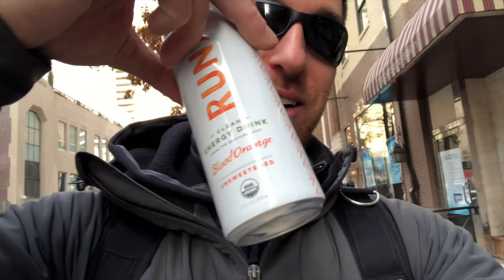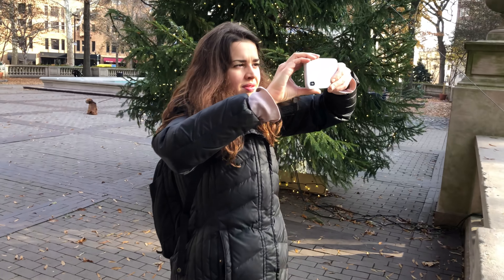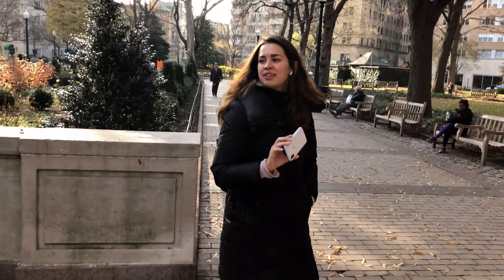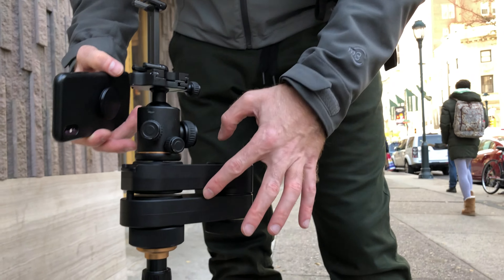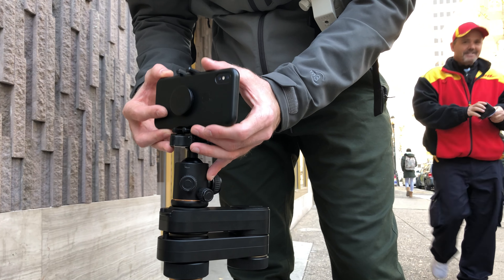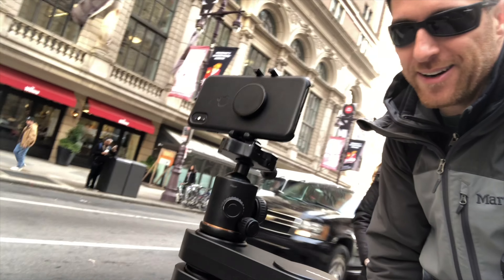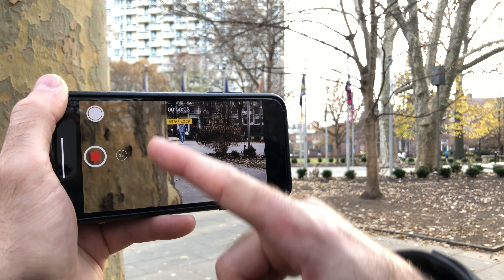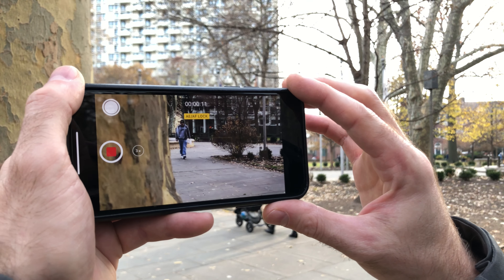Can you vlog with the iPhone X?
Can you vlog with the iPhone X? Today I give it a try. Although you can totally vlog on the iPhone X, I wouldn't say it's the best idea. There are definitely some things to consider before planning on using this phone as your main blogging setup.